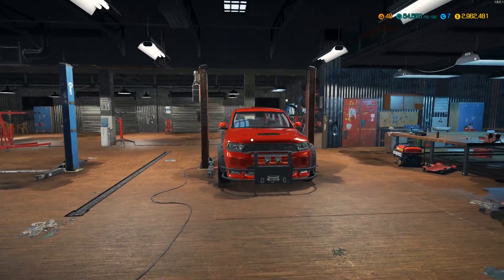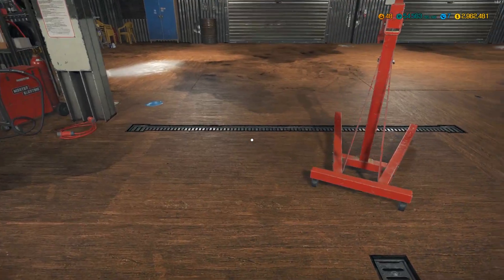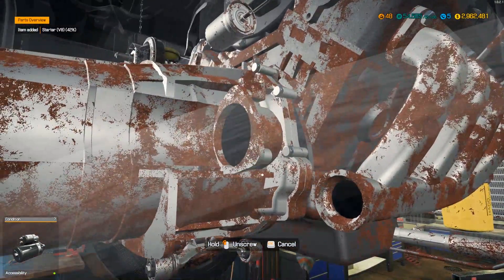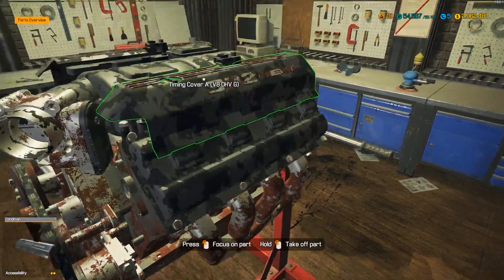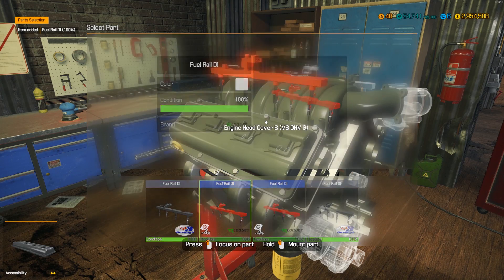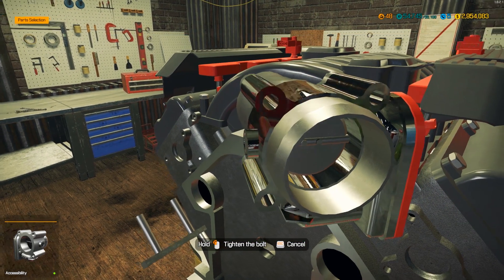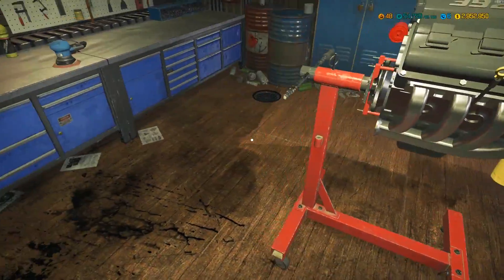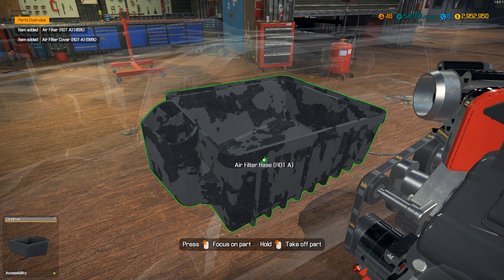AUCTION HOUSE DODGE DURANGO BOOSTED | Car Mechanic Simulator 2018